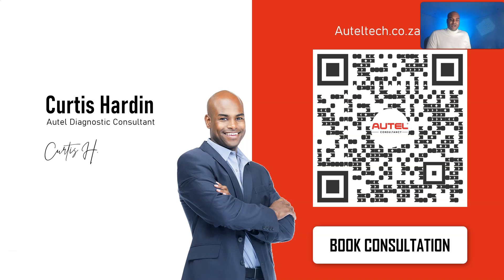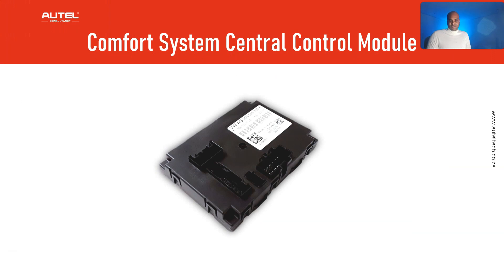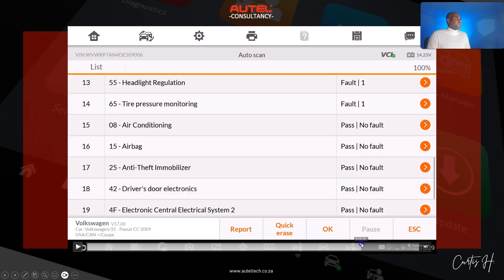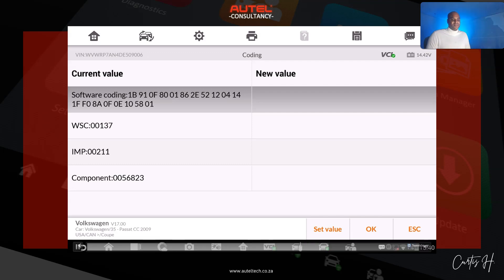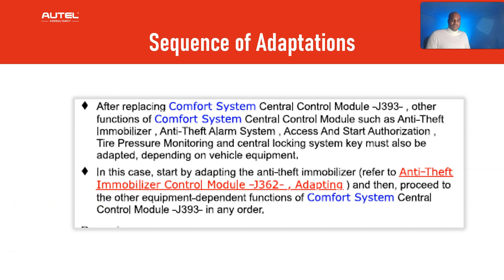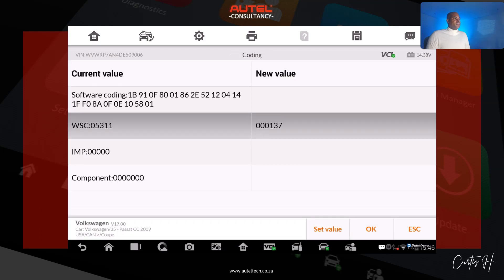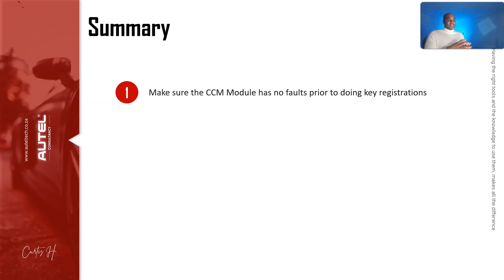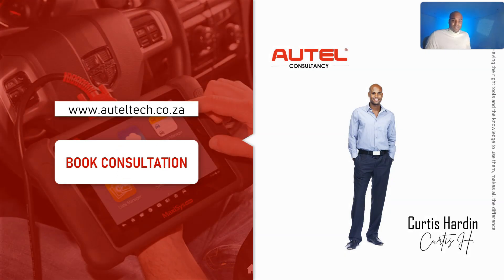Coding a Used Comfort Control Module in a 2013 Volkswagen with Autel IM608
In today's video, I'll be sharing an in-depth case study where I consulted a client struggling with a faulty CCM module in his 2013 Volkswagen CC. Using the Autel IM608, I guided him through the diagnostic and coding process, turning a complex issue into a manageable task. You'll walk away learning how to accurately diagnose faulty modules and the steps to properly code them using the IM608. Ready to elevate your diagnostic skills?

 Book a one-on-one consultation at Auteltech.co.za and get the expert guidance you deserve. 🛠️🚗